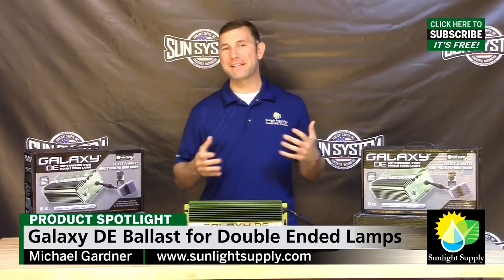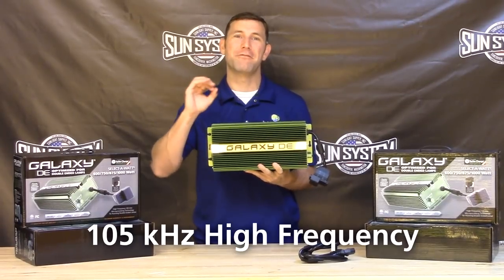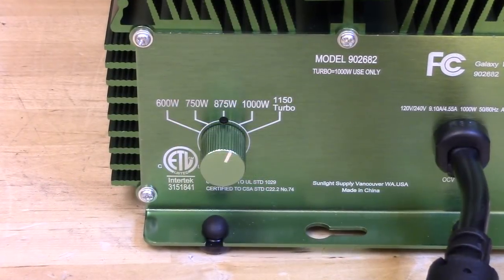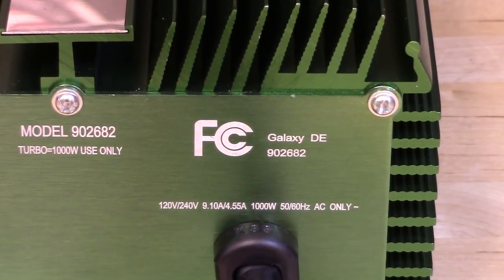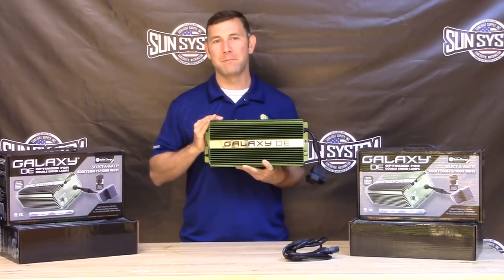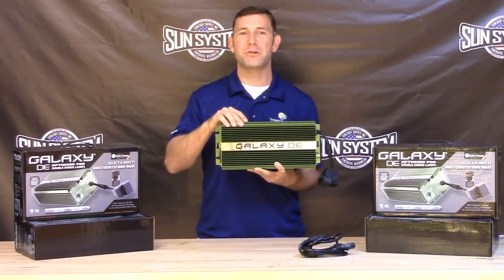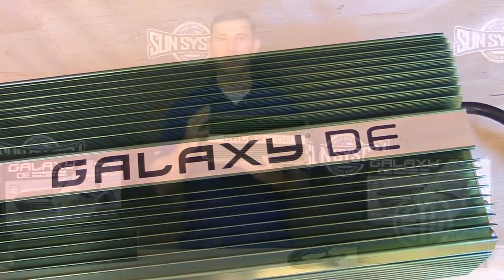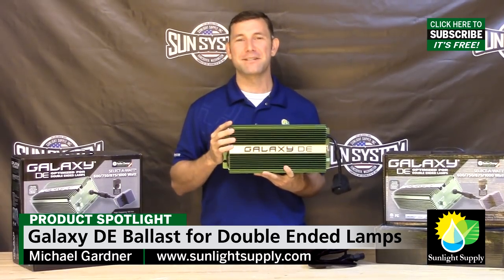Galaxy DE Select-A-Watt Ballast with High Frequency of 105 kHz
This is the latest addition to the Galaxy Electronic Ballast line. Features High Frequency of 105 kHz microprocessing technology for running double ended lamps. This Galaxy DE Select-A-Watt ballast can operate a 1000 watt lamp at 600, 750, 875, 1000 watts and Turbo Charge. This ballast will properly drive 600, 750 and 1000 watt lamps. Set the desired wattage on the Select-A-Watt dial and install the correct lamp. Very quiet operation and limited vibration. It has a thermally optimized non-fan cooled aluminum housing. Galaxy DE ballast comes pre-wired with a dual universal lamp cord receptacle that is compatible with all Sun System brand reflectors as well as other branded reflectors. Includes a 6 foot 120 volt power cord. Purchase a 240 volt power cord separately (#903088).